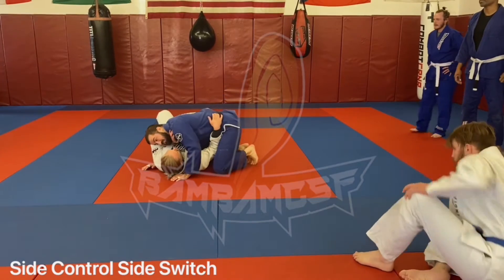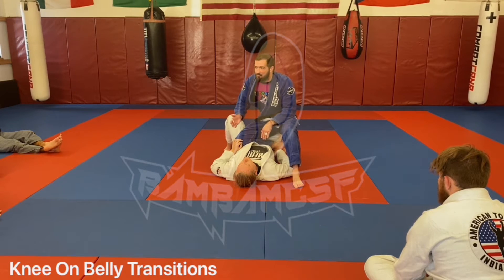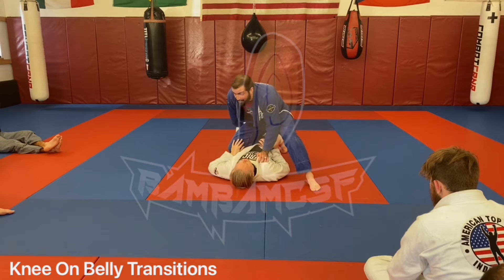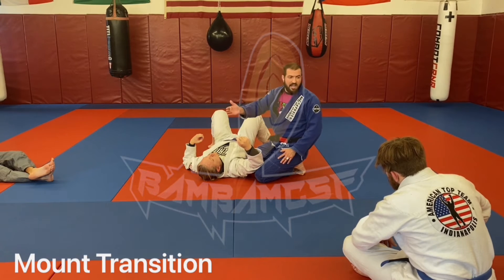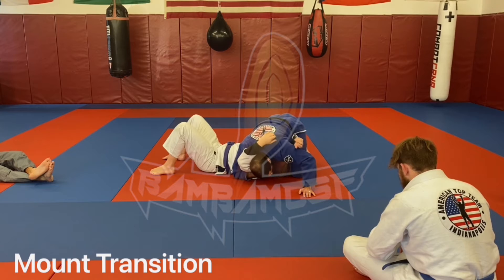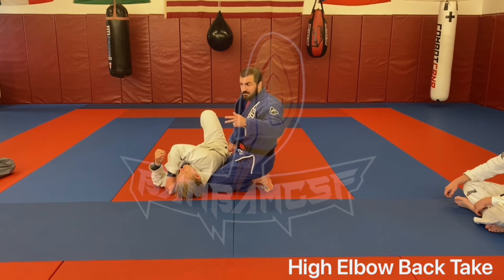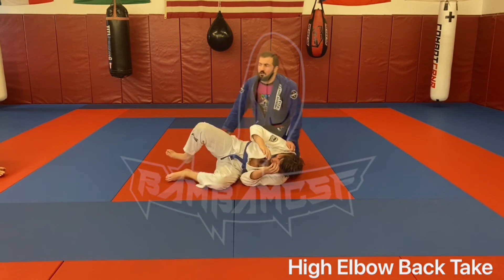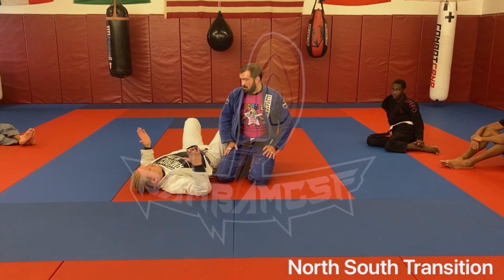Transitions For Side Control (MMA or BJJ)